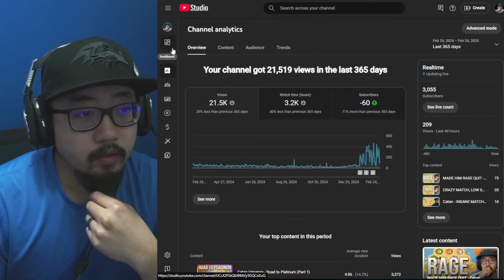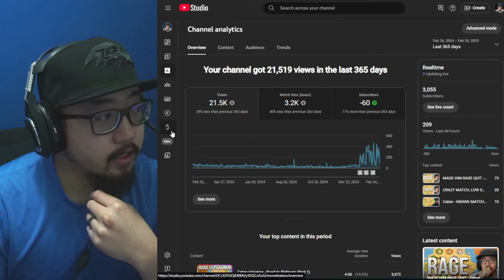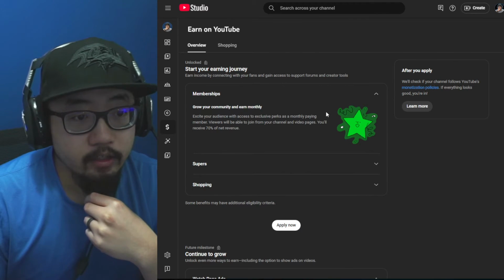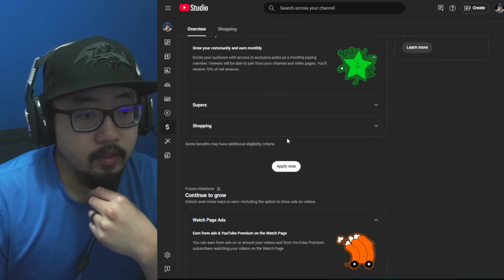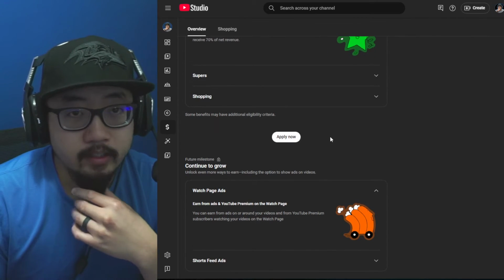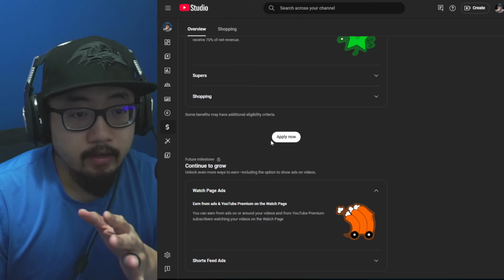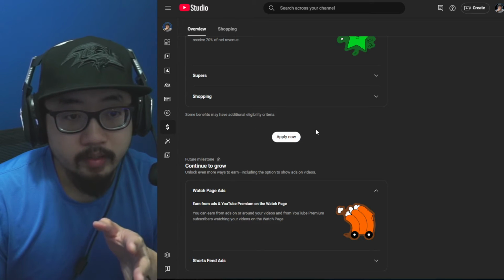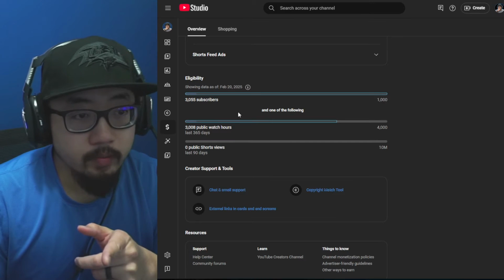How to Apply for YouTube Monetization in 2025 (EASY)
How to Apply for YouTube Monetization in 2025 - Step by Step Tutorial

This tutorial will show you how to apply for YouTube Monetization after you hit the 3,000 watch hours and 500 subscriber threshold. You would follow the same steps to apply for YouTube Monetization after you get 4,000 watch hours and 1,000 subscribers.

► Monitor Camera Mount
► Astro A40 TR (Headset)